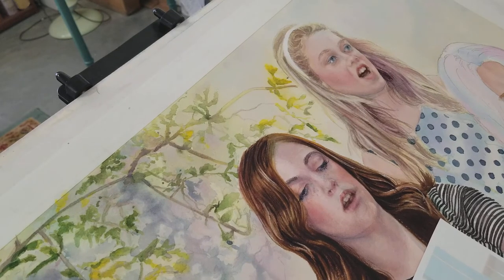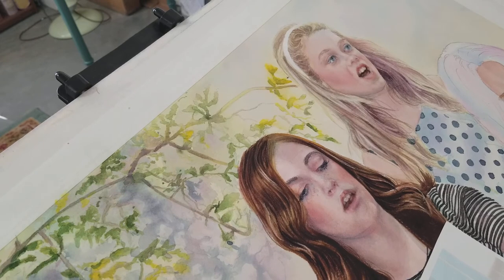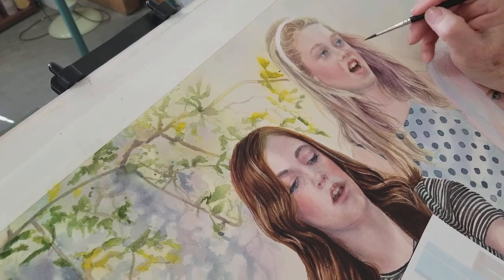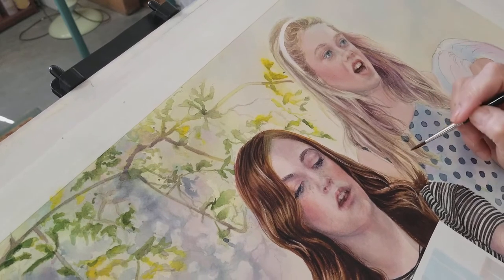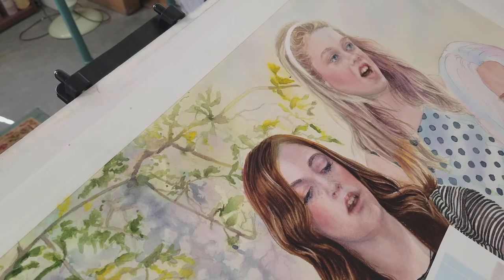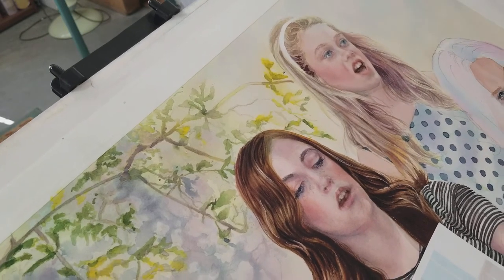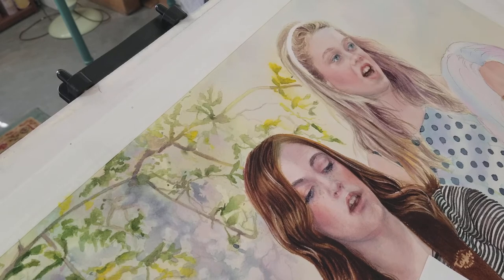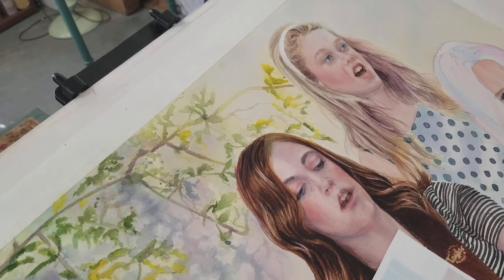Video 4: Painting Blonde Hair in Watercolor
The fourth and final part of a tutorial on blonde hair in watercolor